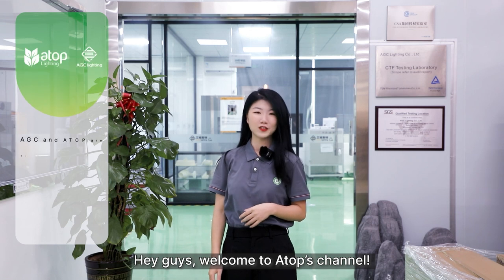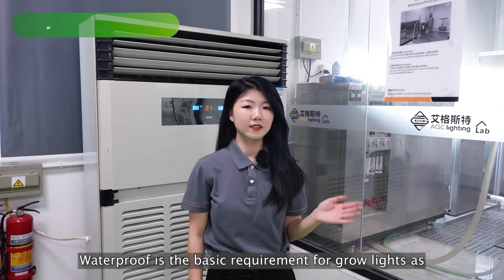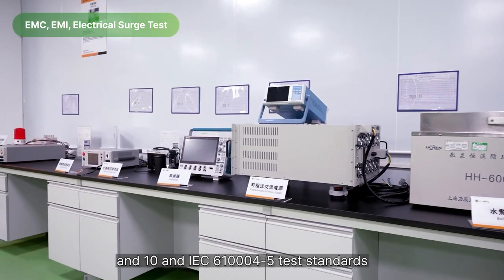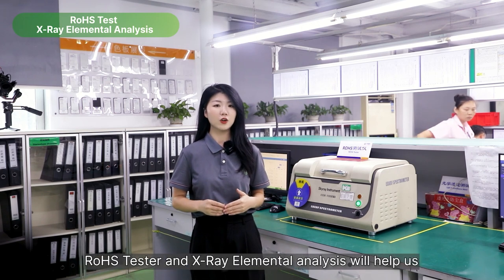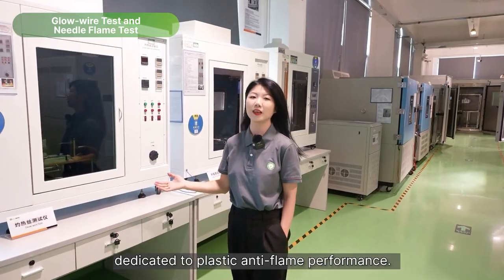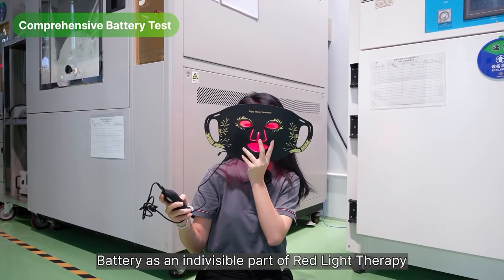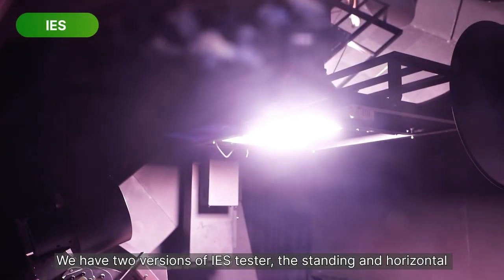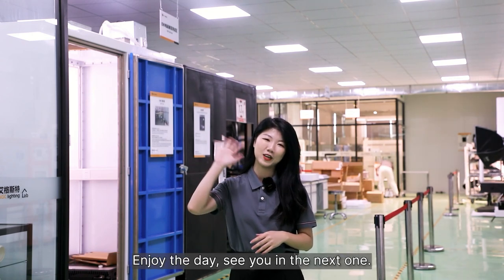Atop Laboratory Accredited by SGS and TUV!